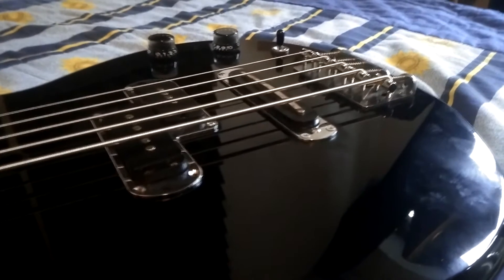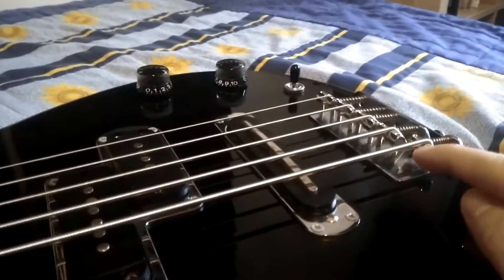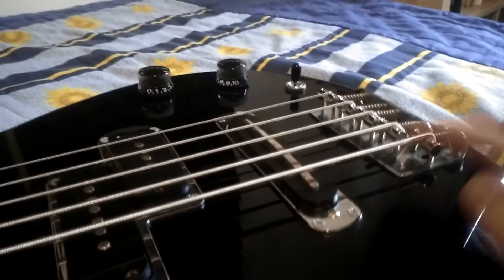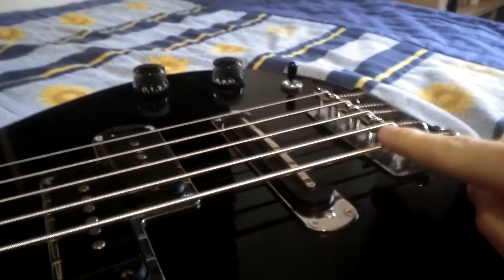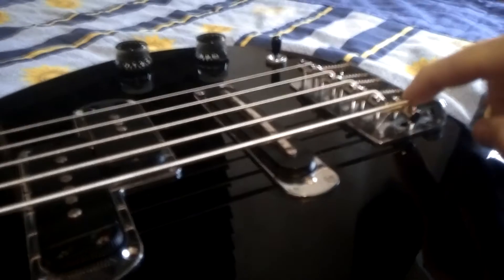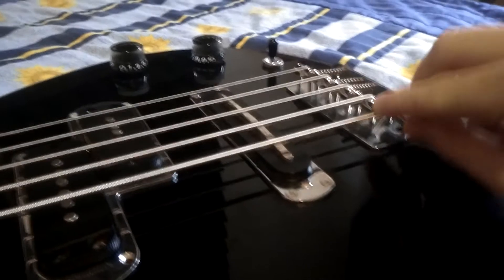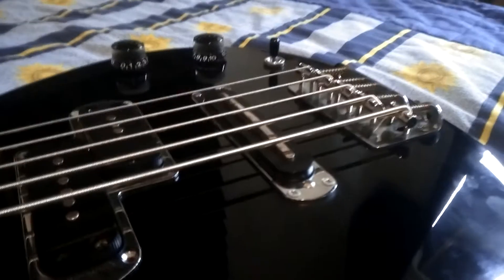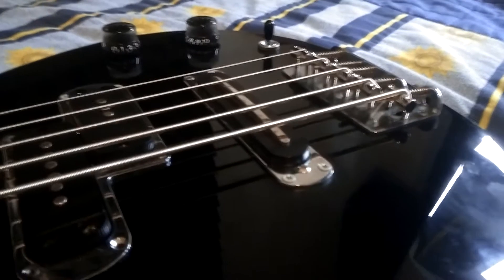Fast tip on fixing the sharp intonation of low B string on a bass guitar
I found this tip in some forum thread, so thank you, whoever you are! This is a tip for those whose B string stays sharp at 12th fret, whatever they do (that was my problem as well)